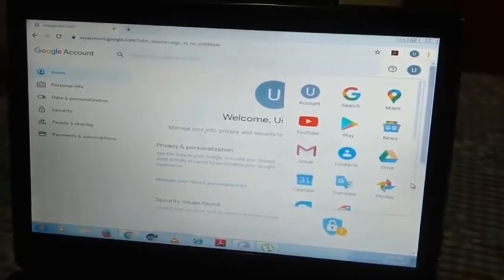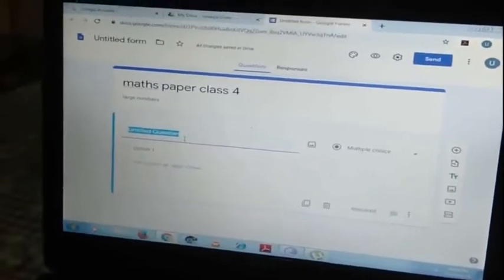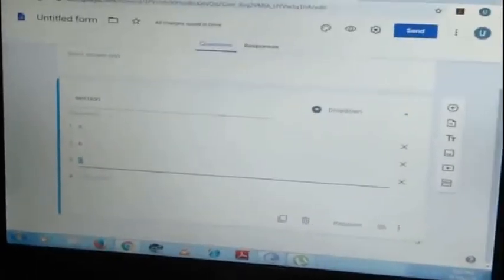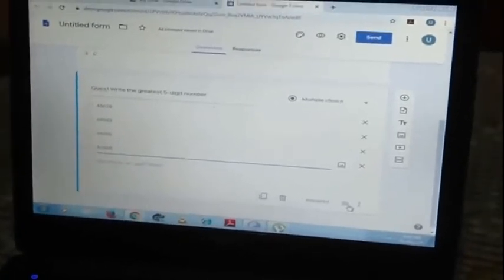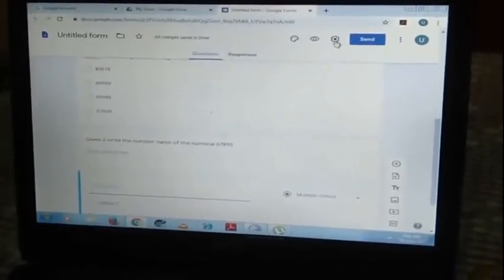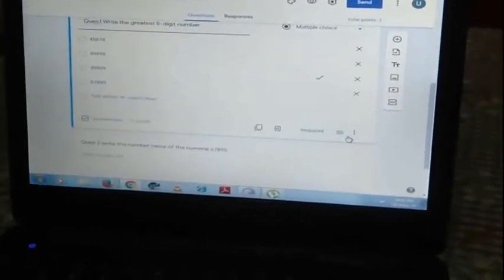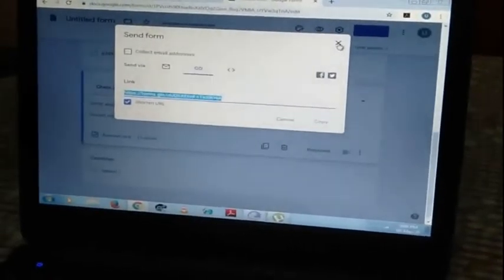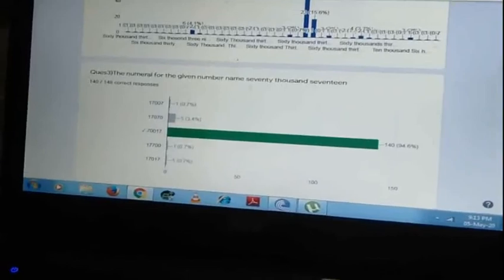How to make a Google Form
This video will help teachers to make online test papers for students.